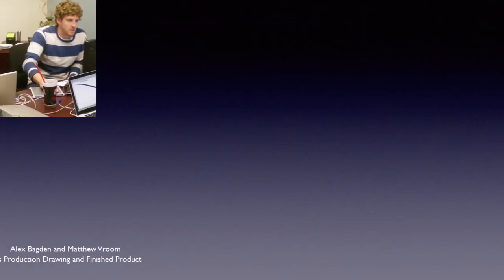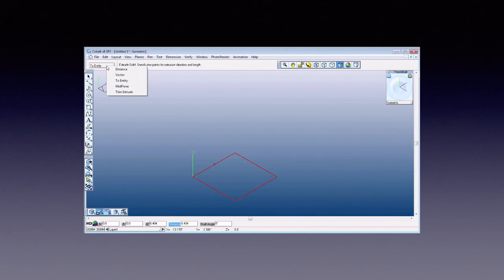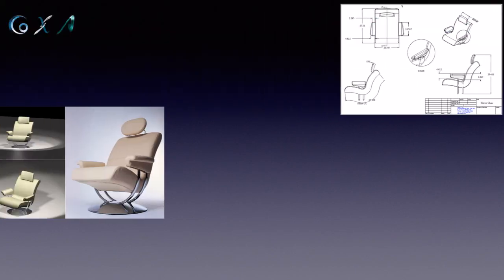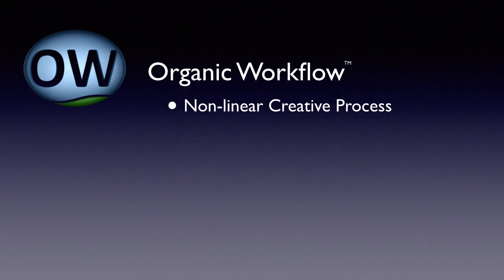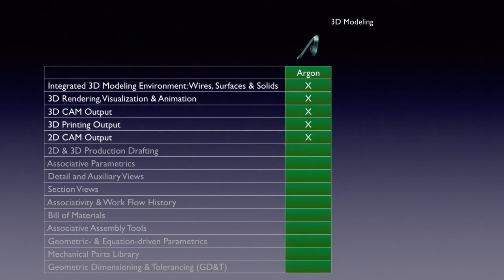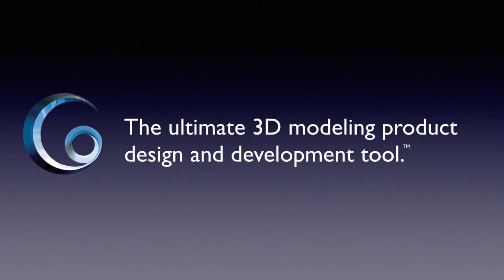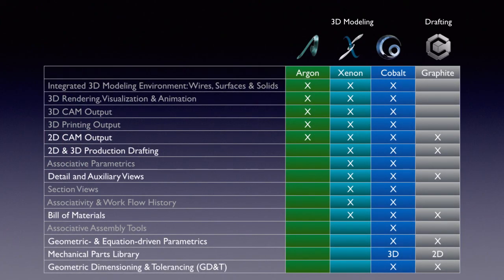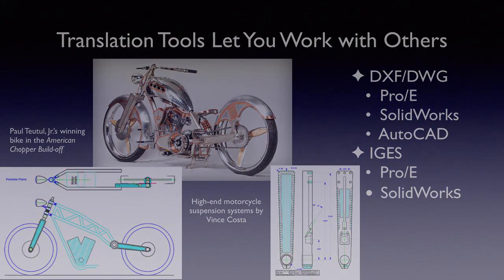CAD and 3D Modeling Product Overview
Comparison of our precision CAD and 3D modeling software offered for wireframe drafting, and 3D solid and surface modeling. Also includes overviews of 3D motion simulation, packaging creation and file conversion software along with the Drafting Assistant and Organic Workflow as part of Ashlar-Vellum uniquely intuitive interface.